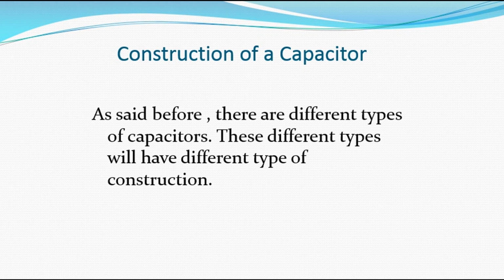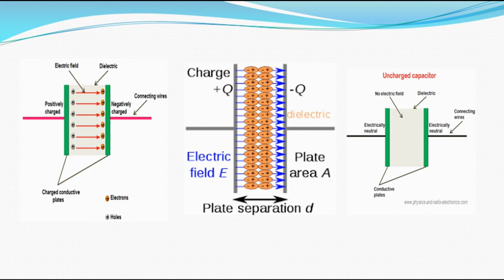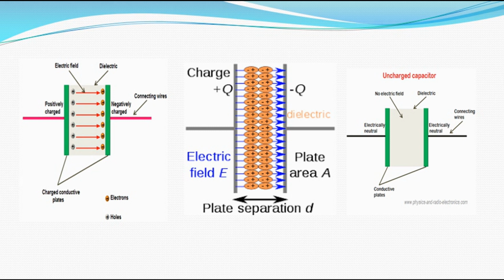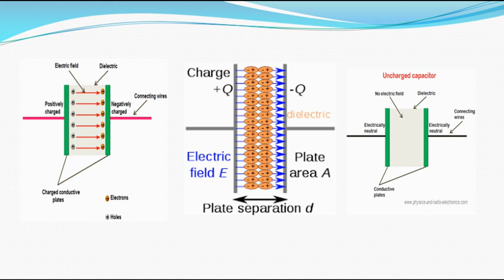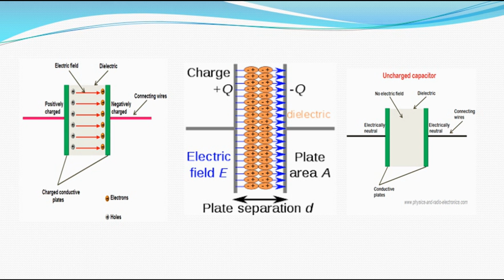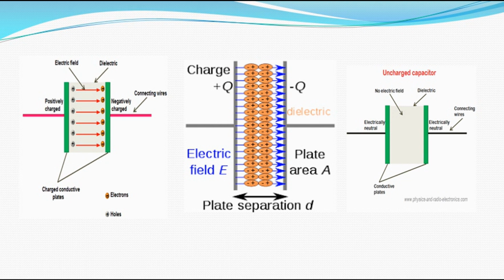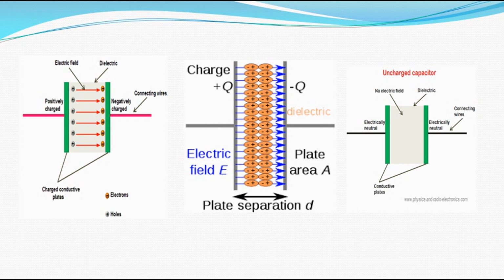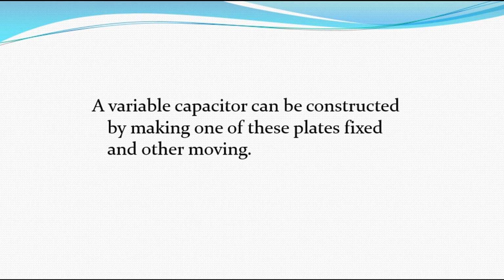Construction of a Capacitor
In this video you guys will see how capacitor is constructed in different range of capacitor.